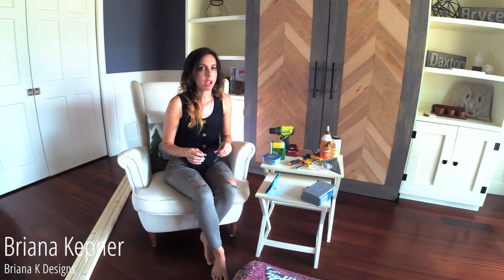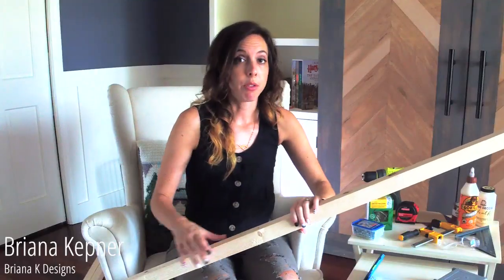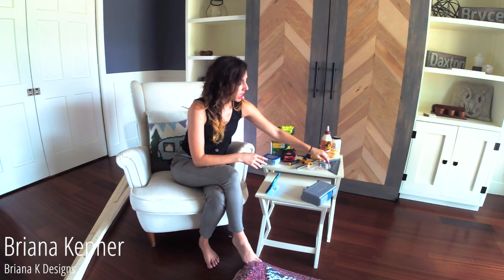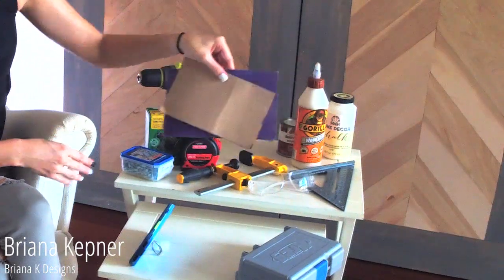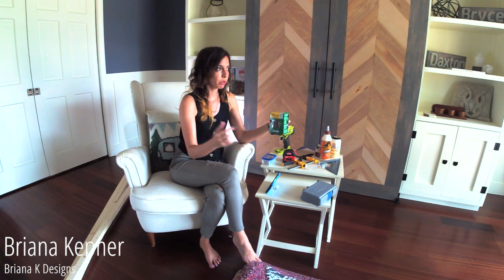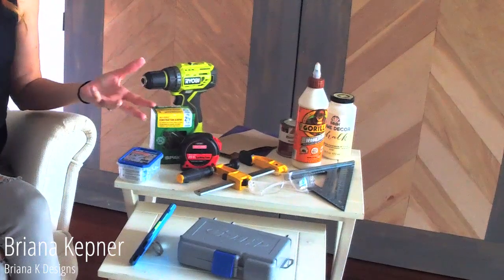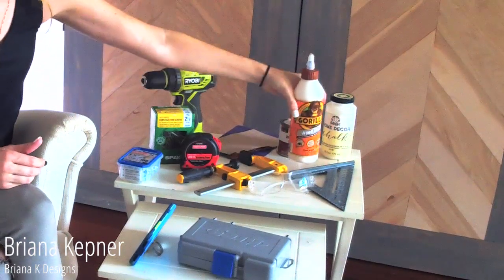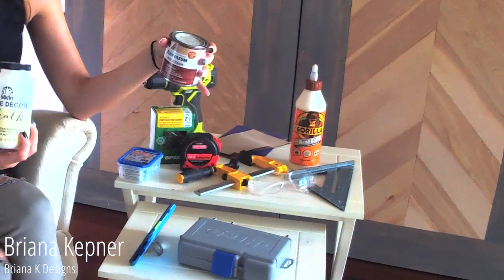DIY Blanket Ladder Supply List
One more note, if you do not have a way to chop wood don't worry! Simply take the dimensions with you when supply shopping and Home Depot will cut the wood for you.